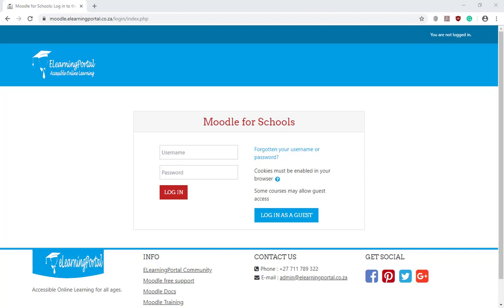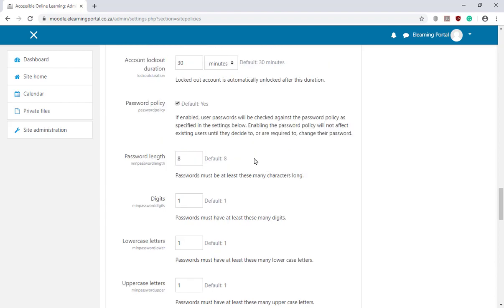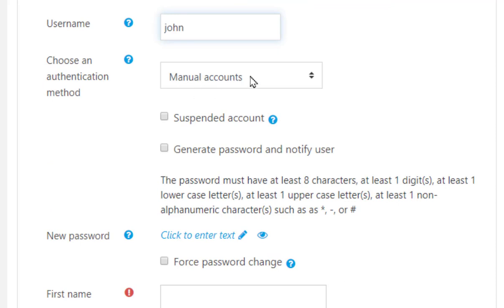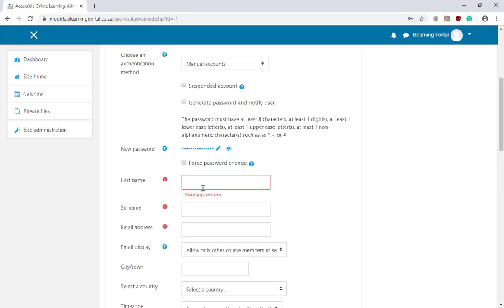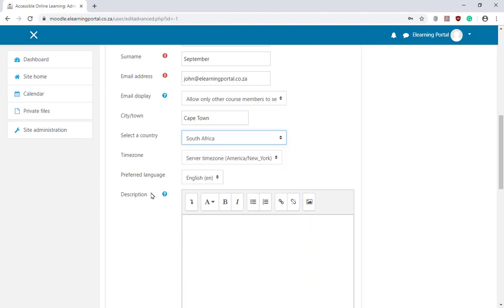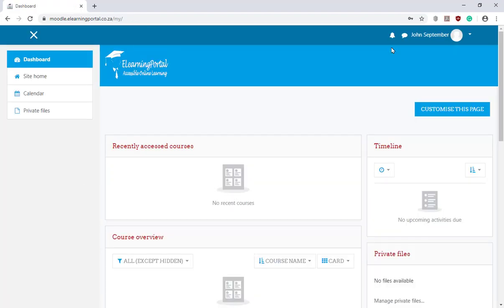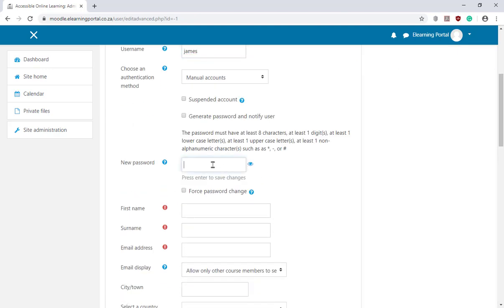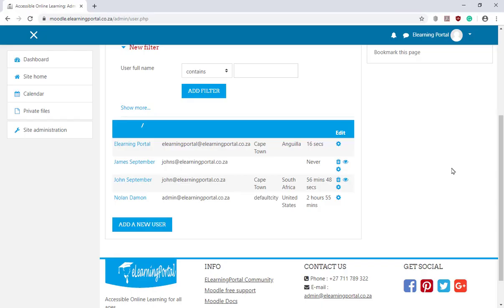Moodle Manual Registration of Users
Learn how to register a user manually in Moodle.